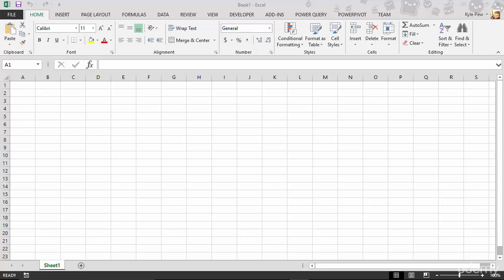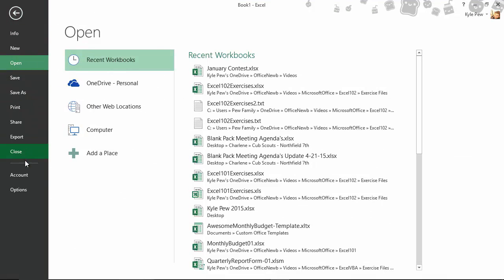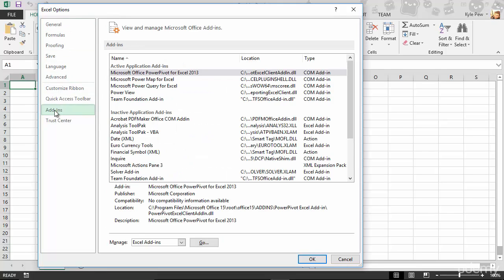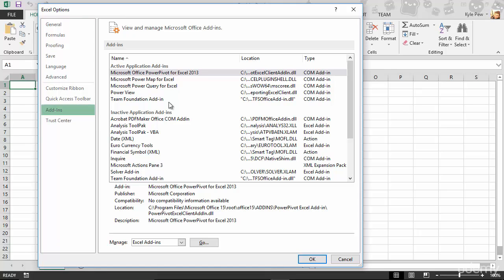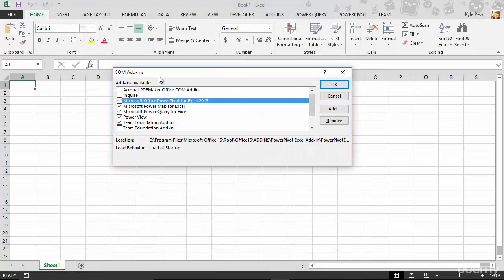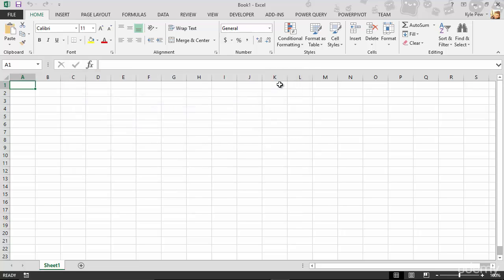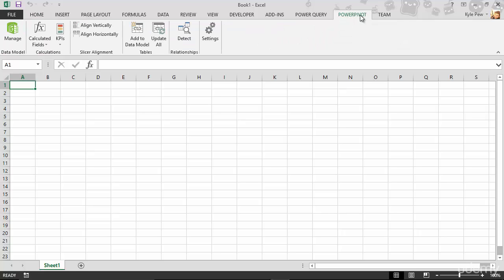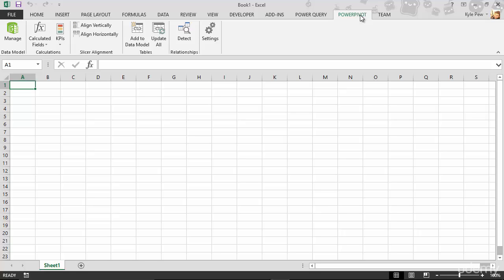090 activating the excel powerpivot addin